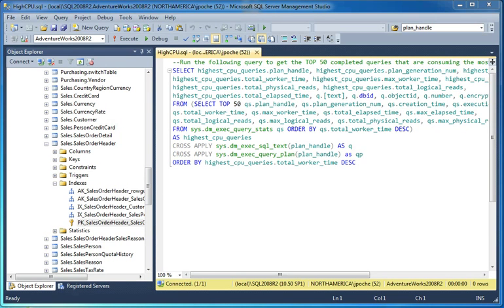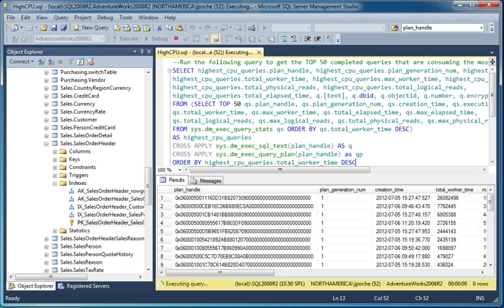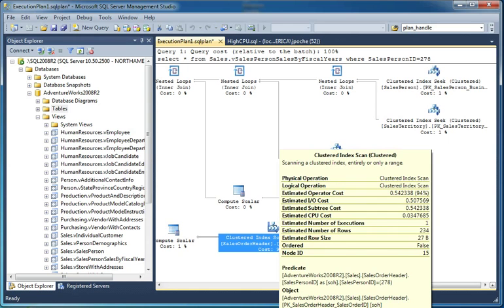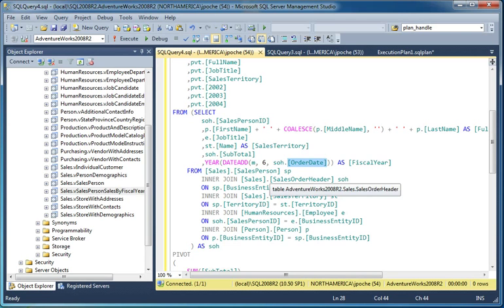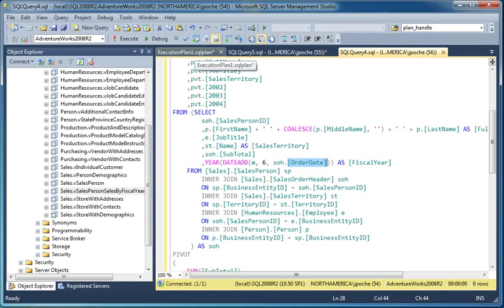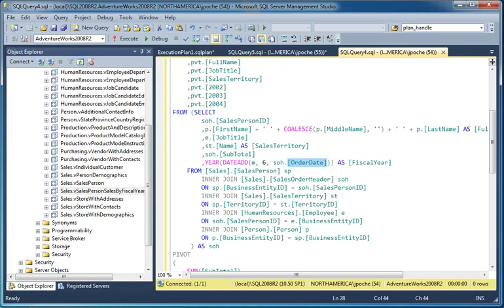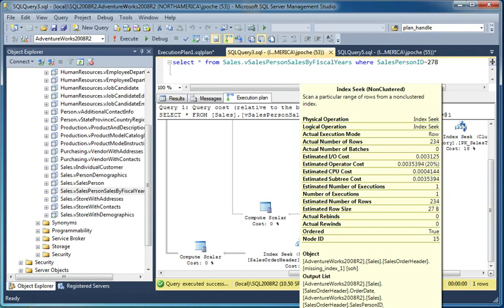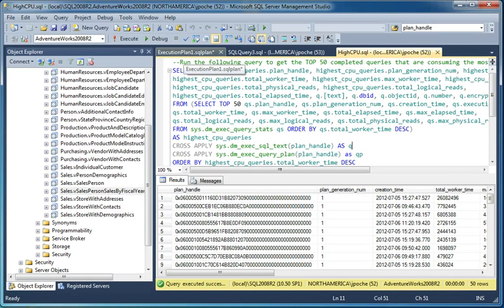SQL Server - HighCPU DMV Walkthrough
A simple walkthrough on how to use the SQL Server DMVs to troubleshoot a high CPU performance issue.